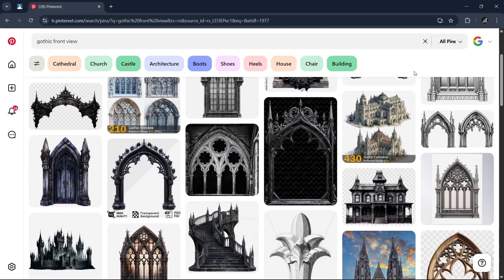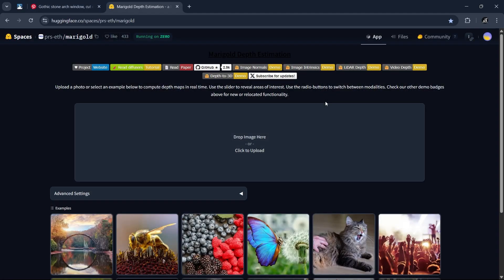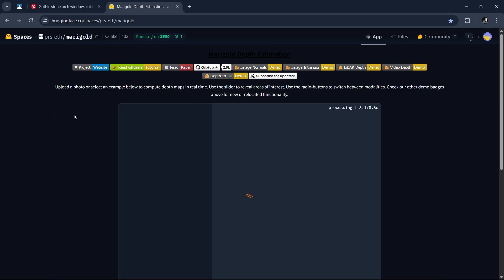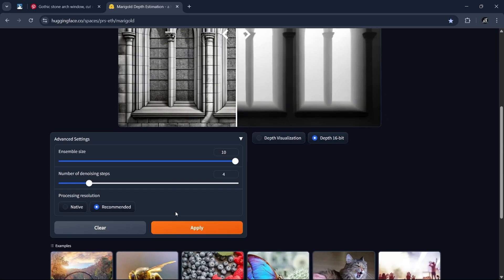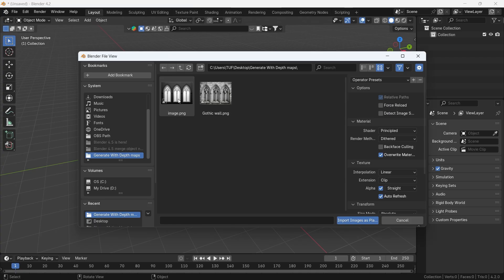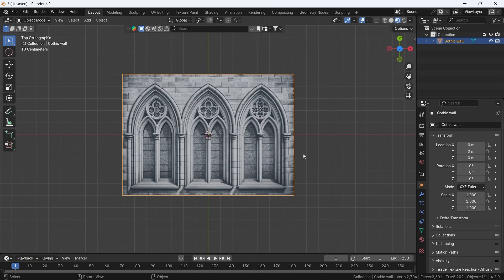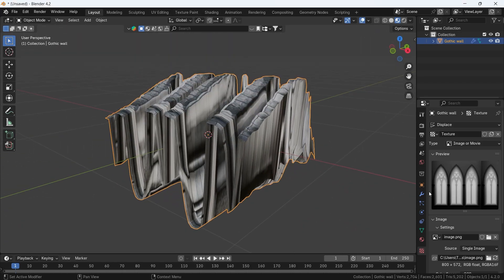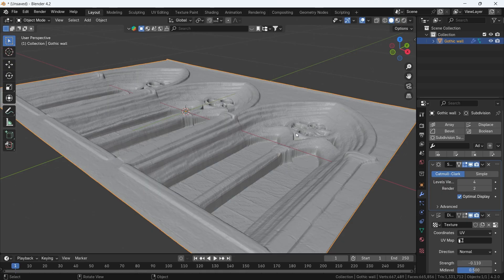How to Generate 3D Elements from Image in Blender!